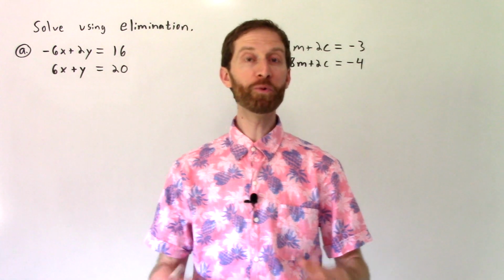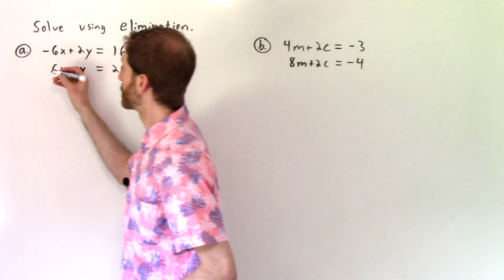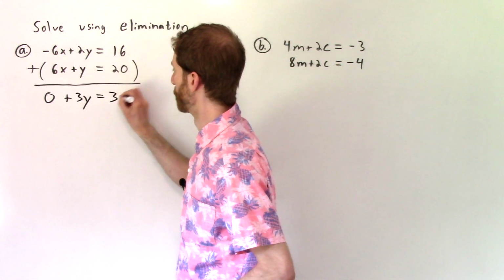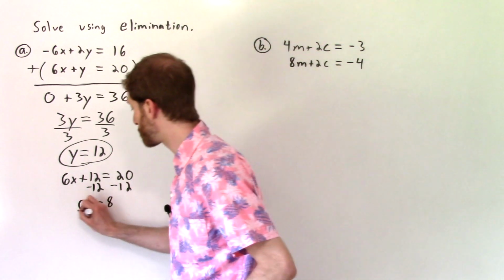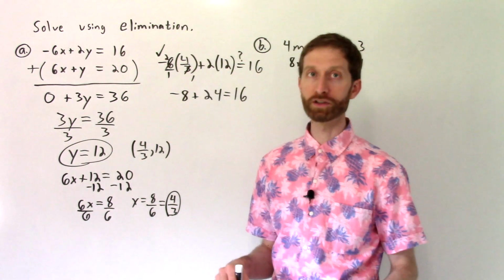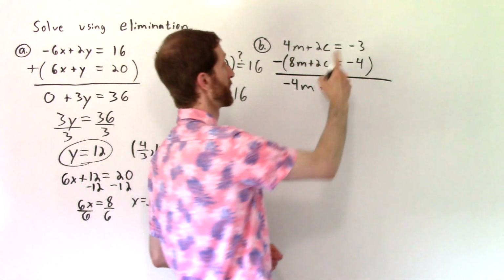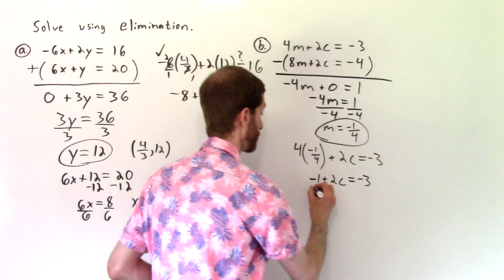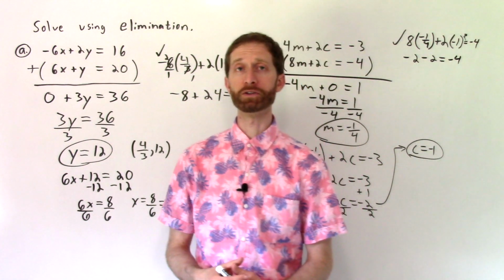7 3 Video 1 Solving by Elimination Adding or Subtracting Immediately